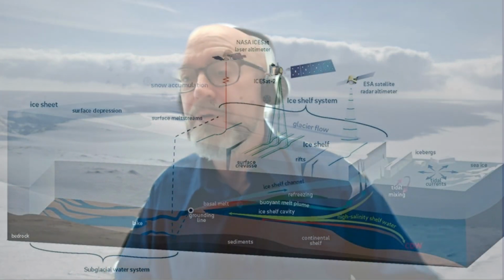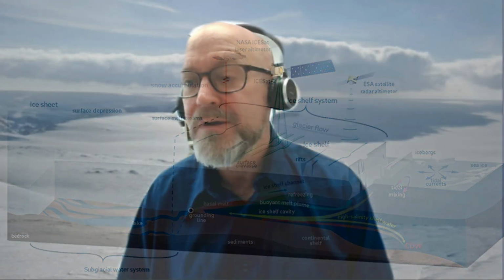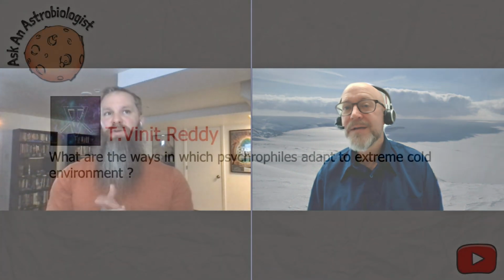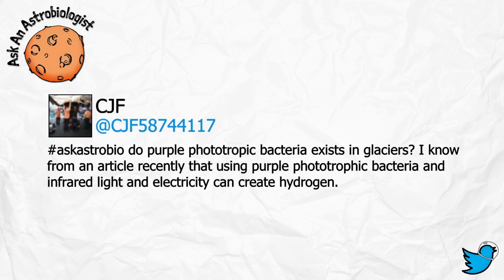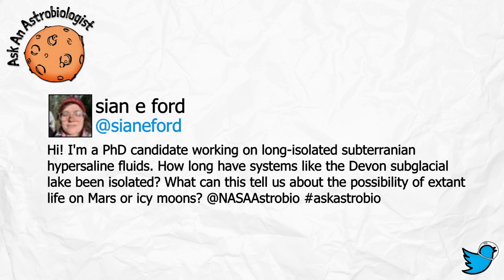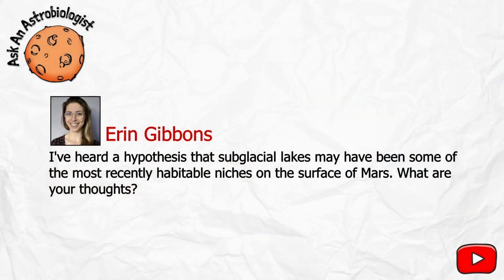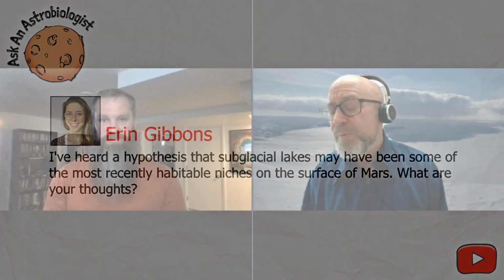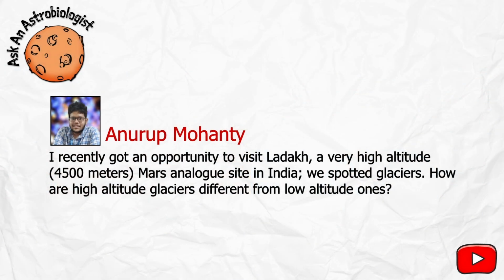Cool Life: Exploring the Habitability of Glacial Systems with Dr. Mark Skidmore!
Our guest is Dr. Mark Skidmore, professor in the Department of Earth Sciences at Montana State University! Dr. Skidmore conducts research on the biogeochemistry and geomicrobiology of glacial systems, examining the cycling of elements such as carbon, sulfur, nitrogen and iron. His research also considers the habitability of icy terrestrial environments, especially subglacial systems, and how this can guide the search for habitable environments elsewhere in the Solar System. Dr. Skidmore has field research experience in numerous glaciated systems in Arctic, alpine, and Antarctic settings from over 25 years of exploration and study.

What is Ask An Astrobiologist?
Once a month, SAGANet and the NASA Astrobiology Program host a program called "Ask an Astrobiologist", where the public is invited to interact with a high-profile astrobiologist, who replies to Twitter and YouTube comment questions live on video. Each session lasts about an hour.

Ask An Astrobiologist: Episode 47
Cool Life: Exploring the Habitability of Glacial Systems
Featuring Dr. Mark Skidmore (Montana State University)
Hosted by Dr. Graham Lau (Blue Marble Space Institute of Science)

Production Assistants:
Sarah Treadwell (Blue Marble Space Institute of Science)
Anurup Mohanty (Blue Marble Space Institute of Science)
Mariam Naseem (Blue Marble Space Institute of Science)

Directed by Mike Toillion (NASA Astrobiology Program)
Illustrations by Aaron Gronstal (NASA Astrobiology Program)
Music & Animation by Mike Toillion (NASA Astrobiology Program)